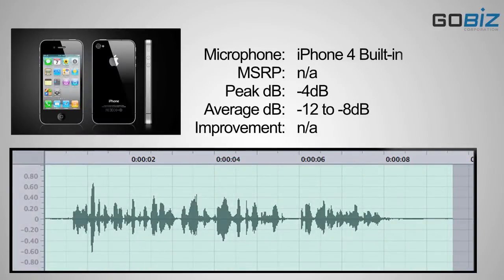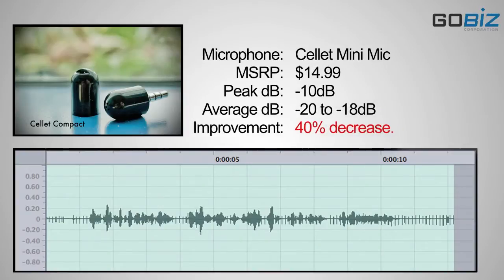iPhone 4 Microphone Comparison Test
GOBIZ has put the i-Microphone up against the built-in iPhone 4 mic as well as a couple of other third party external microphones. The sound files were recorded using the standard Voice Memo app on the iPhone 4, iOS4. The numbers and stats found in this video are meant to be approximate.

for more details!